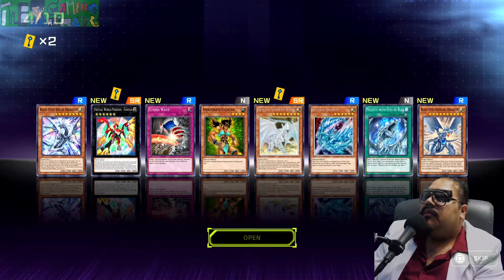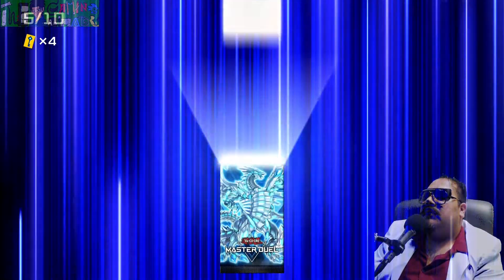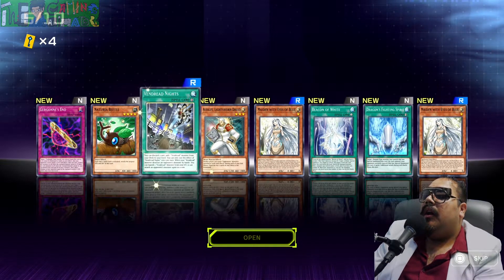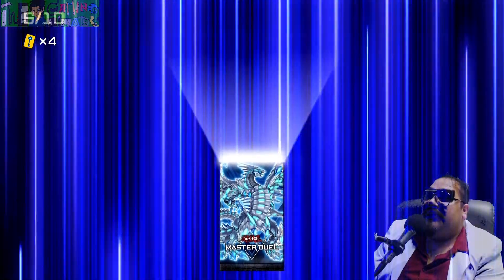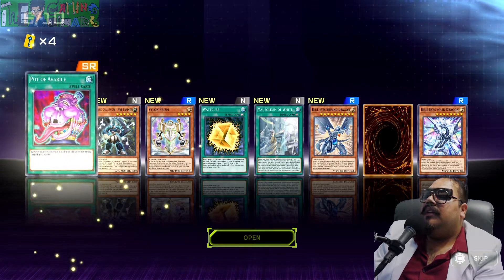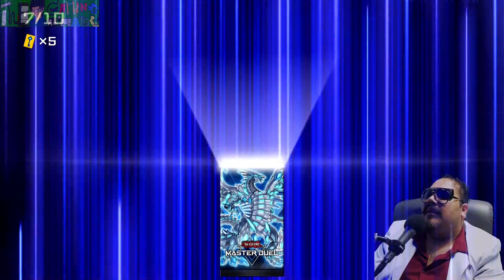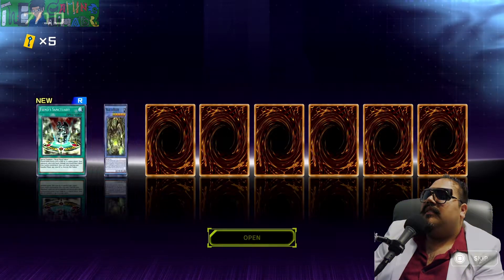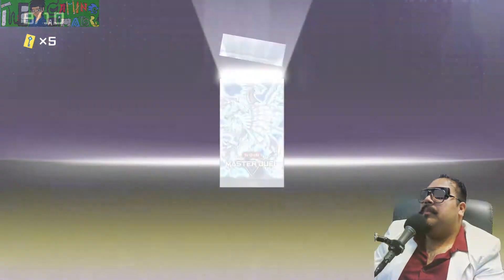Unbox Secret Packs Pt 11 - The Azure in the Ivory [Yu-Gi-Oh! Master Duel]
Hopefully this can help you decide whether or not to buy some of the secret packs.

Hey folks we can keep in touch by following me on my official Social media platforms:

My official Twitter - @GamingAnimator

Art Director -- Michael Rivera "The Gaming Animator"
Editor Michael Rivera "The Gaming Animator"